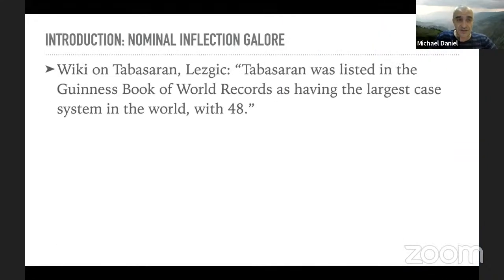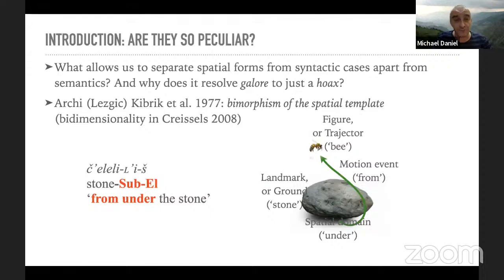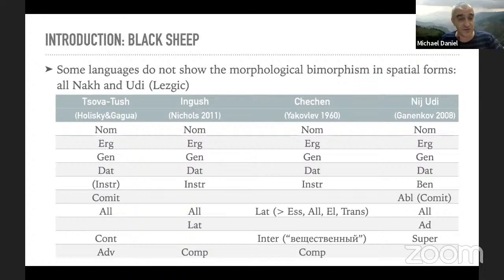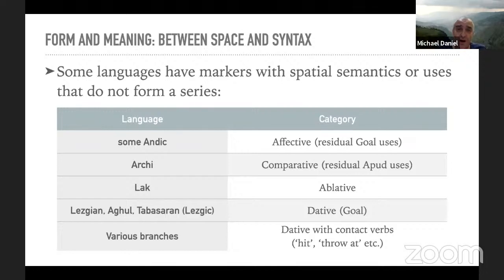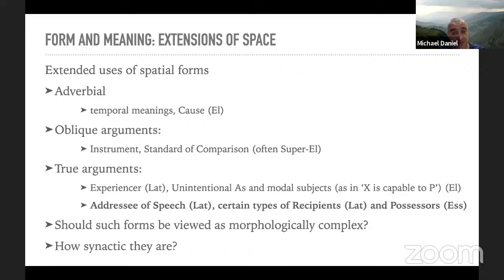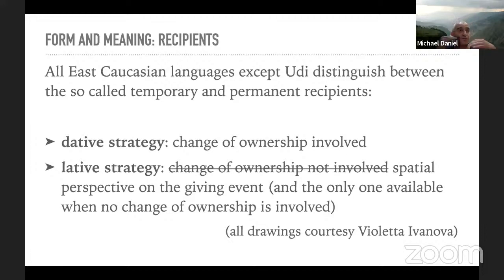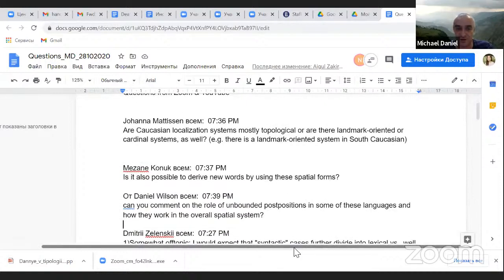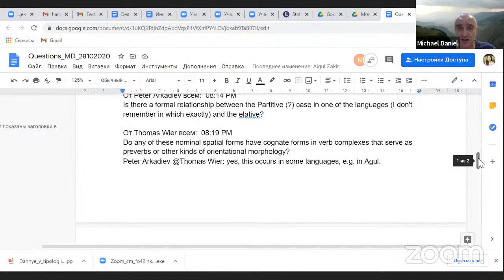Nominal spatial morphology in East Caucasian languages (Michael Daniel)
Online course on East Caucasian languages (Lecture 4)
Linguistic Convergence Laboratory (HSE University, Moscow)

East Caucasian (Nakh-Daghestanian) languages are known to typologists - and some laymen - as languages with complex and rich systems of nominal inflection, mostly due to the vast inventories of forms with spatial semantics. This abundance is essentially due to the fact that morphemes from two (sometimes even three) different inflectional categories are combined together, often yielding several dozens of productive combinations. The lecture will cover both some general facts known to all experts, such as the observed semantic range of categories represented by these inventories across the family, but also some other facts that are less known, such as the different morphosyntactic status of the markers of these categories and the variation of the patterns they form across the languages of the family.